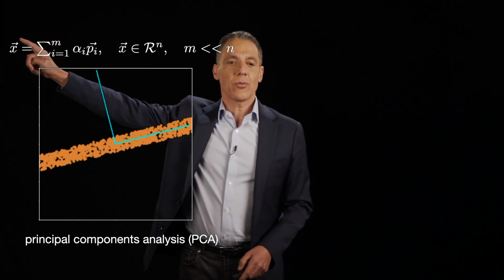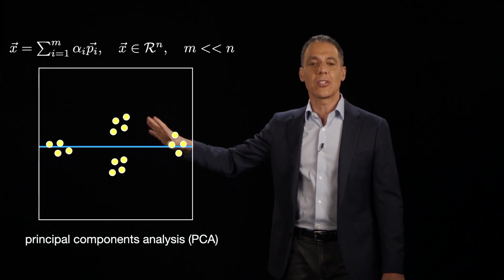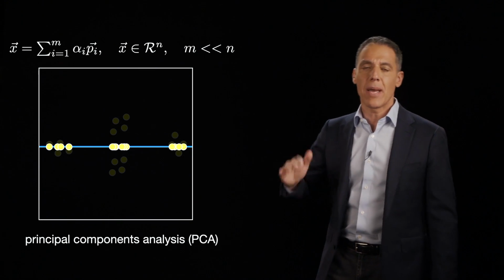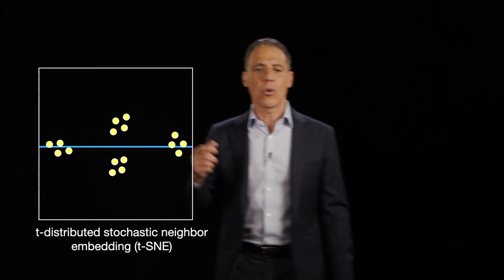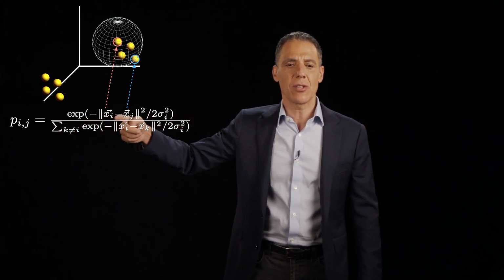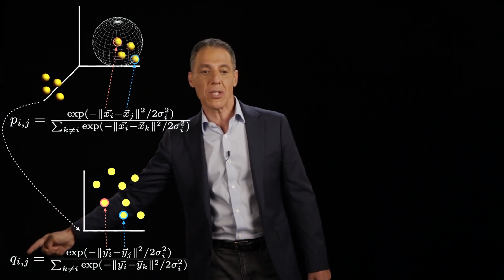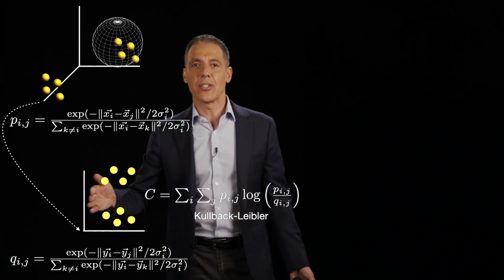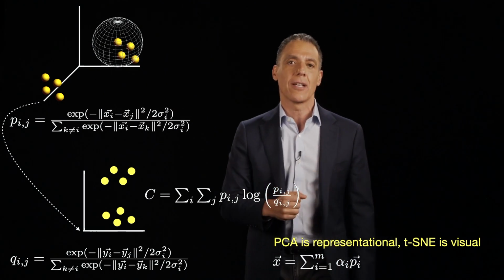Image understanding: unsupervised learning: t-distributed stochastic neighbor embedding (tSNE)